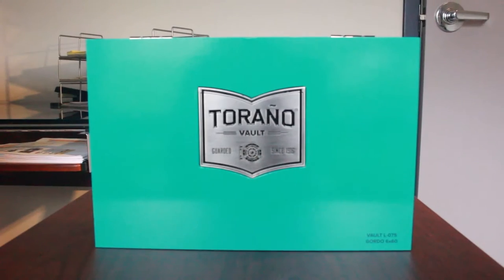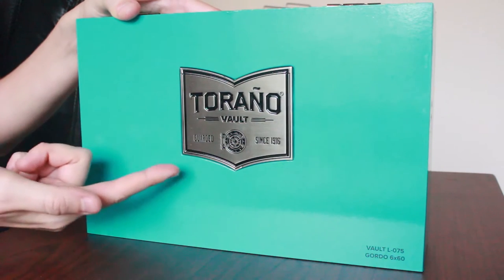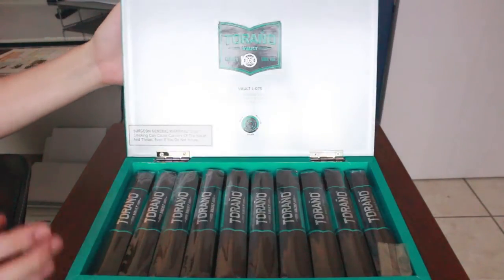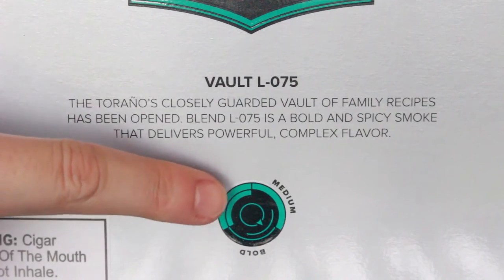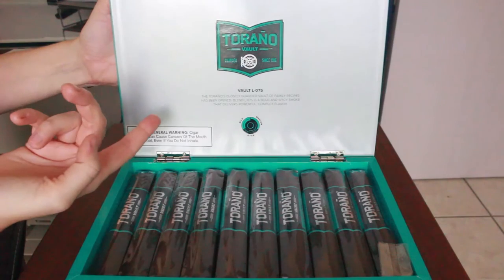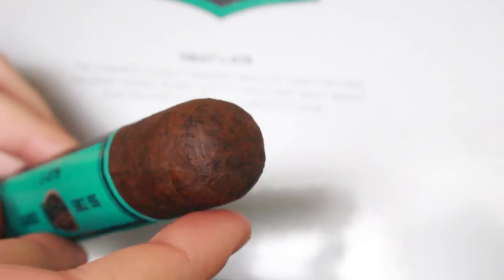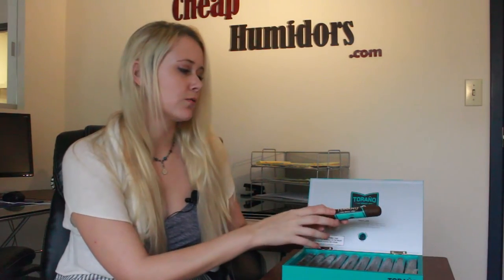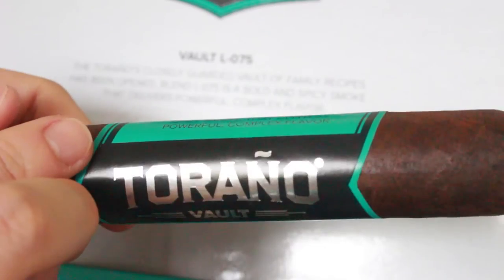Unboxing the Torano Vault L-075 (6" x 60)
Stephanie unboxes the Torano Vault L-075 Gordo. This medium bodied cigar is a blend of Dominican and Nicaraguan fillers wrapped with a Sun Grown Nicaraguan leaf.